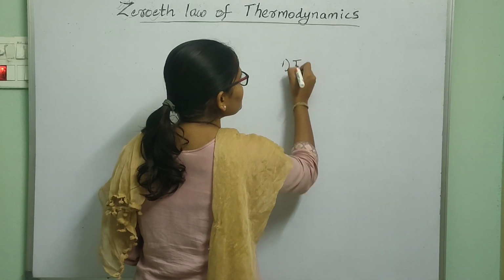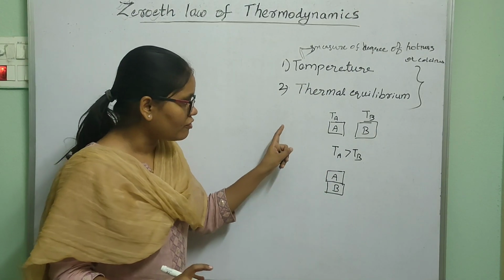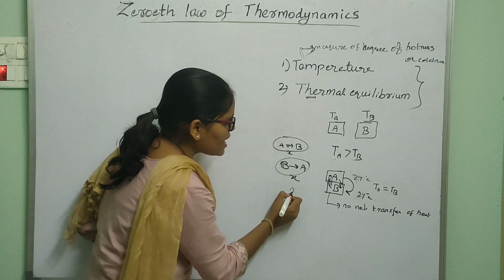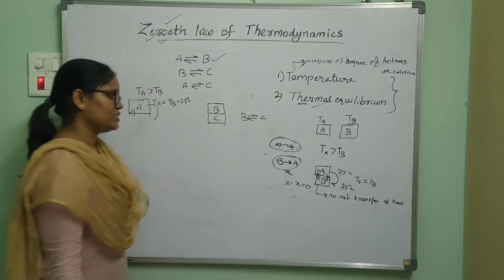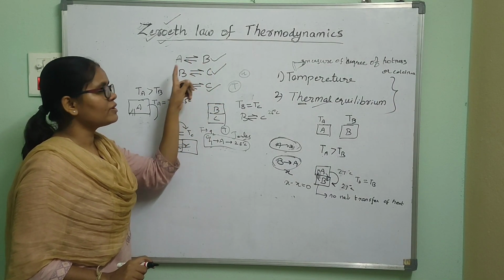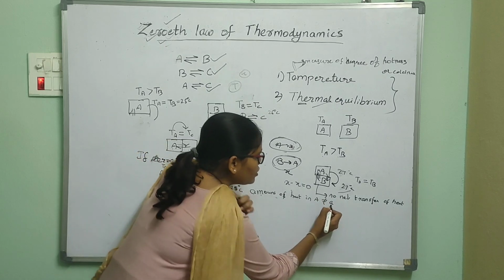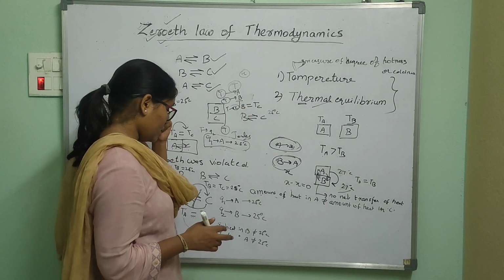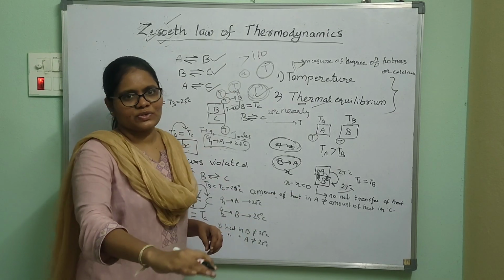Significance of the Zeroth law of thermodynamics.